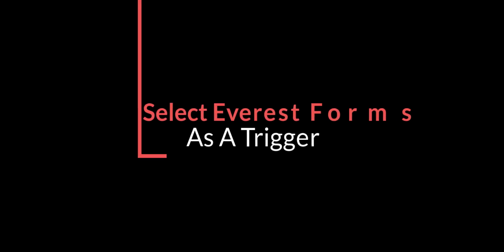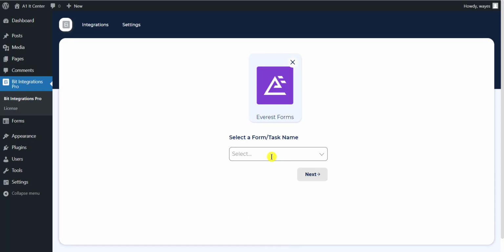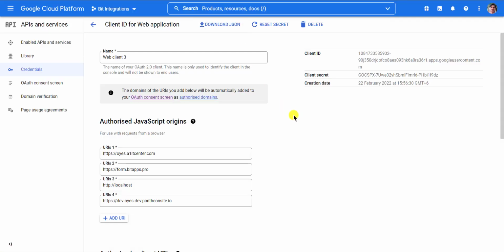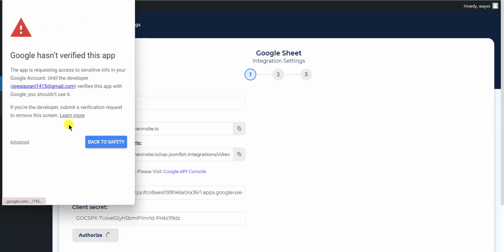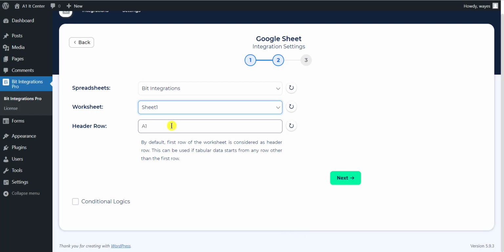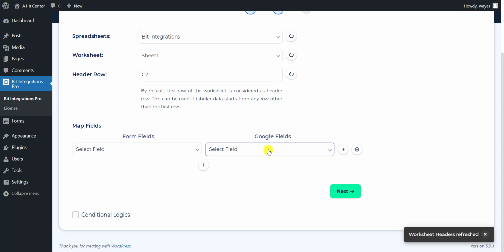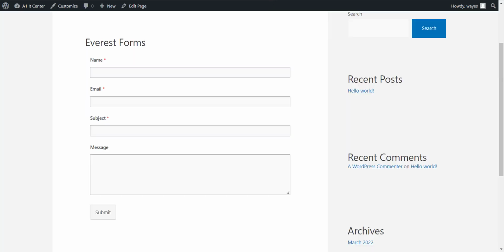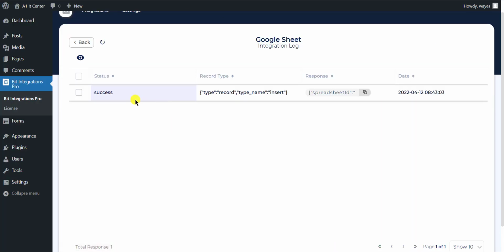Integrating Everest Forms with Google Sheets | Step-by-Step Tutorial | Bit Integrations